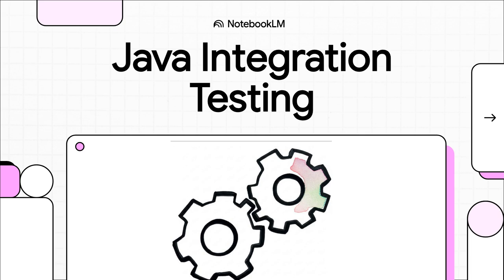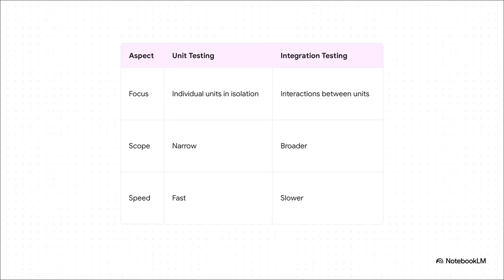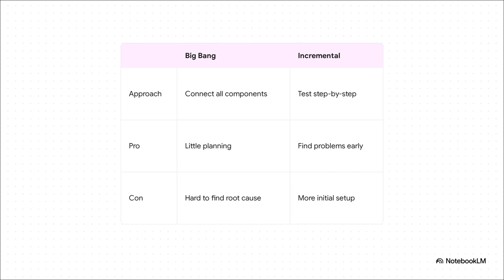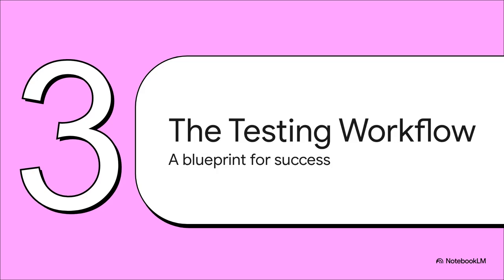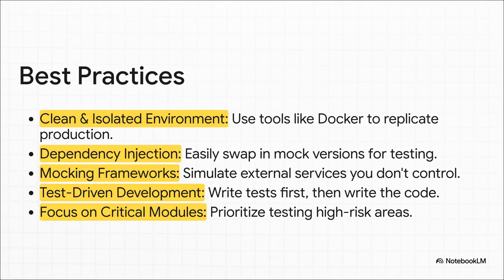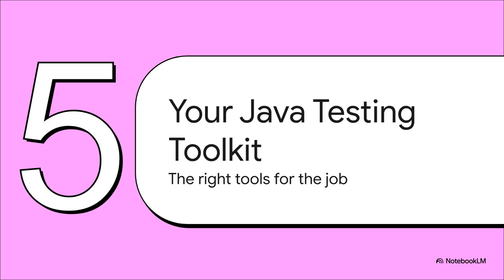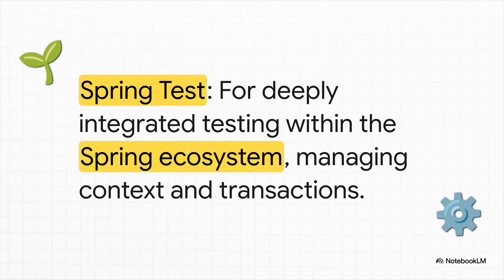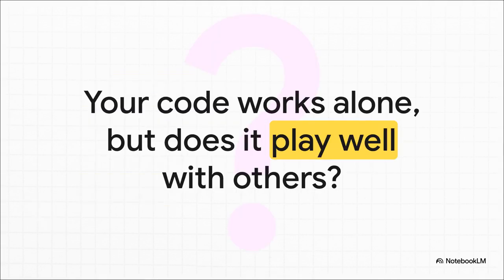Java Integration Testing​: A Step-by-Step Guide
Why is Java integration testing important for your project? Read our article to learn about different approaches and best practices of integration tests.

0:00 - Intro
0:41 - What Is Integration Testing?
1:05 - Differences Between Integration and Unit Testing
2:32 - How to Do Integration Testing in Java​
3:19 - Best Practices for Integration Testing in Java
4:17 - Top Java Integration Testing Frameworks
6:00 - Conclusion